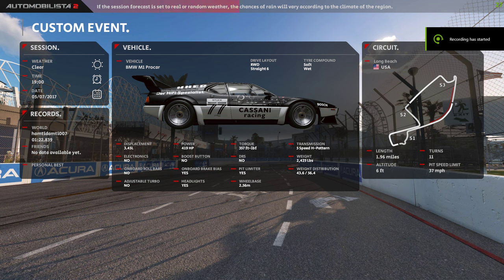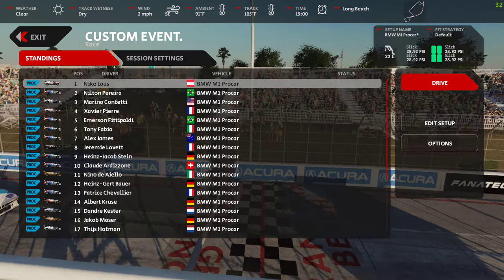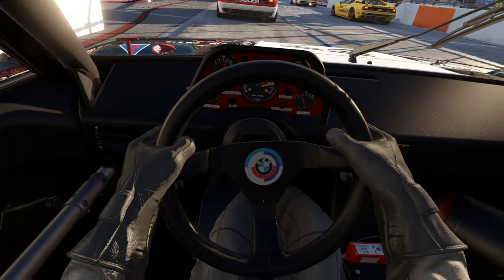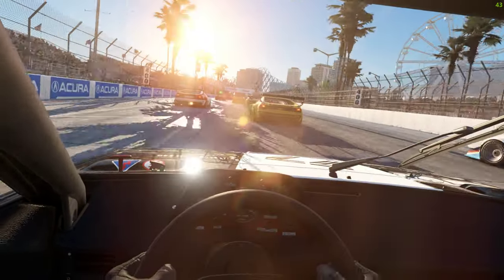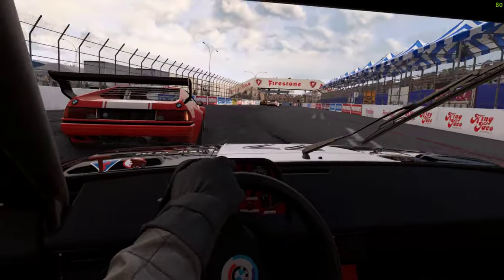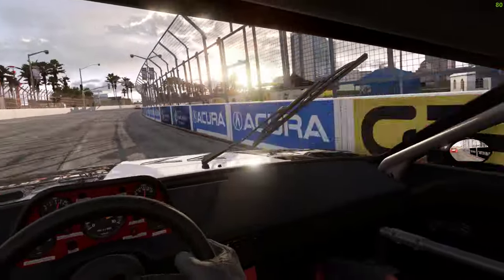AMS 2 Long Beach Taiming The Bumps in VR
One of my favourite retro cars on one of my favourite street cuircits, A quick look at Reizers DLC and putting the 1080ti under preasure LOL